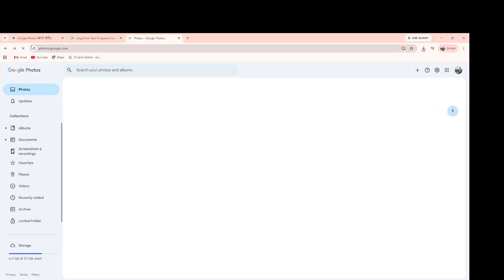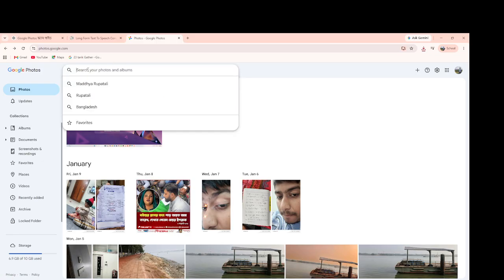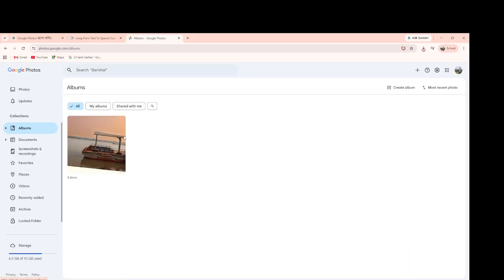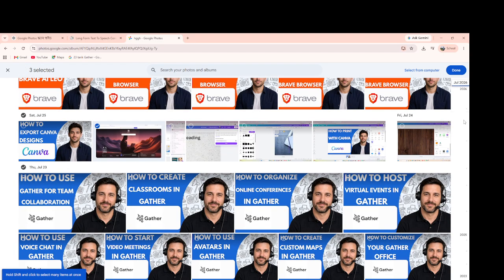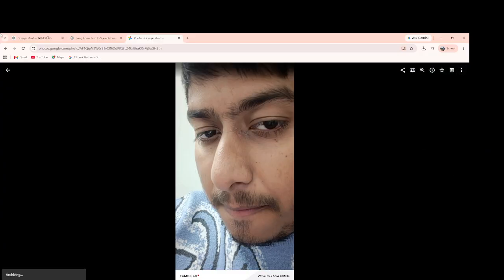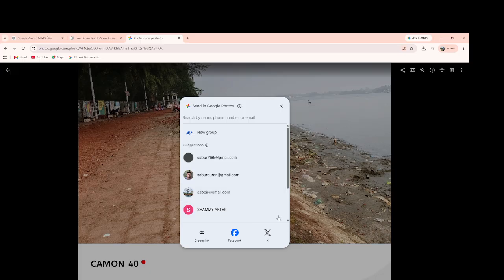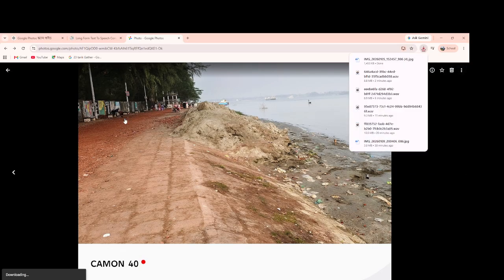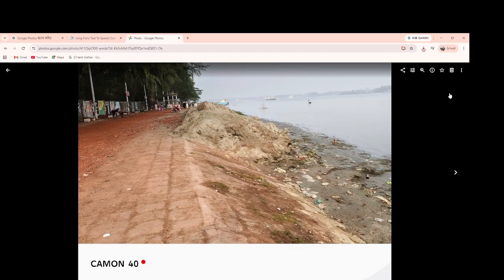How to Manage Google Photos Like a Pro Full Guide 2026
Manage Google Photos like a pro with this quick 2026 guide. Learn how to organize photos, create albums, free up storage, use smart search, manage backups, and make the most of Google Photos on Android and iPhone.